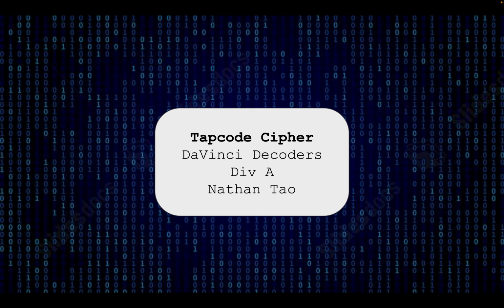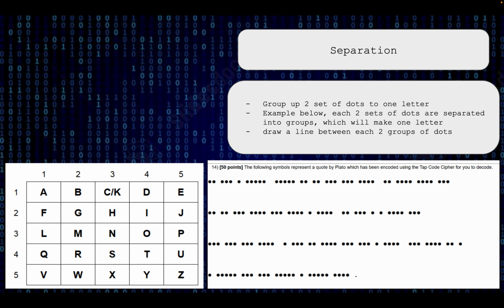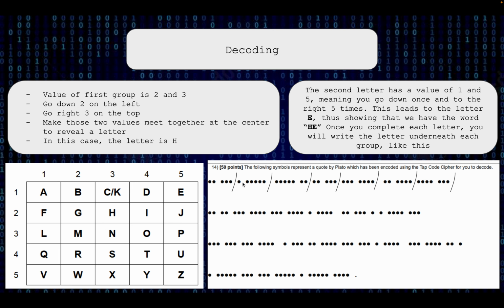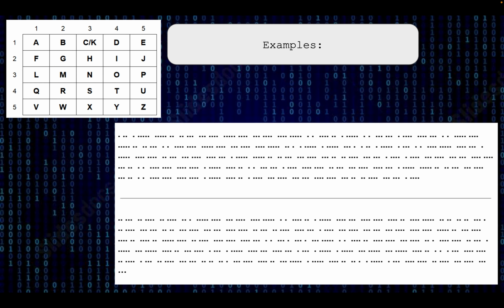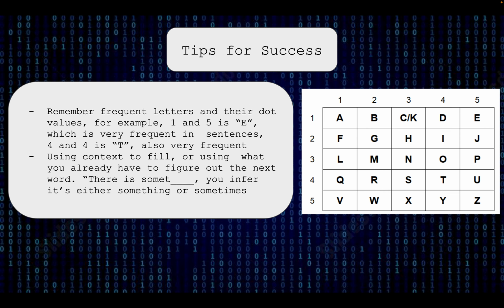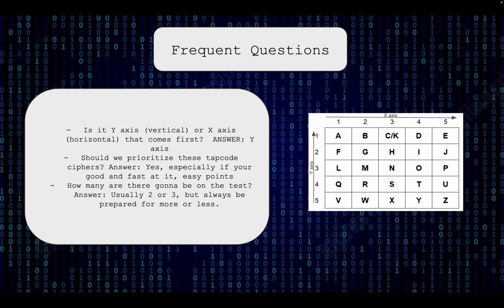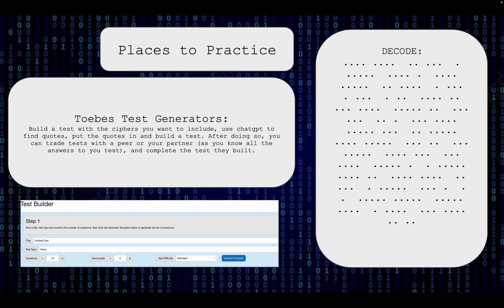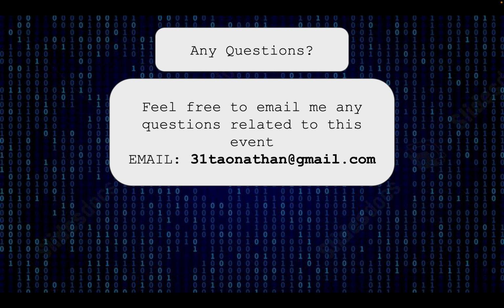25’ - 26’ DaVinci Decoders Video 7 of 9: Introduction to Tapcode Cipher